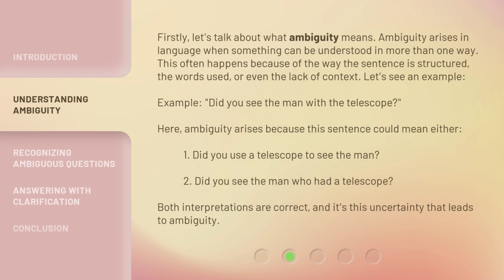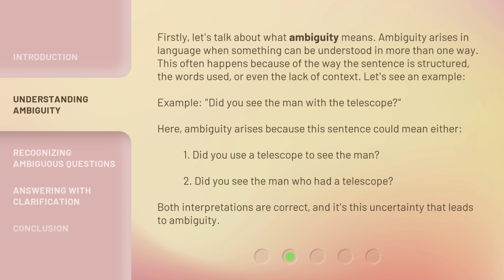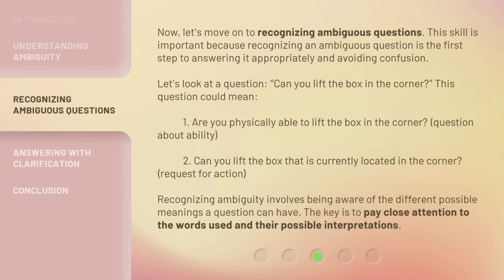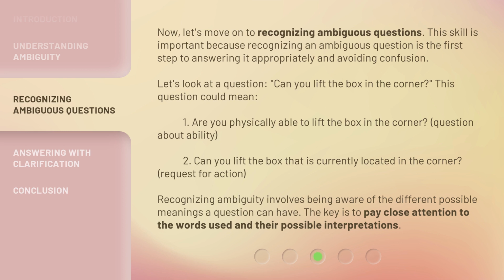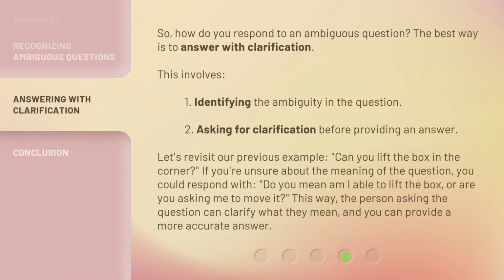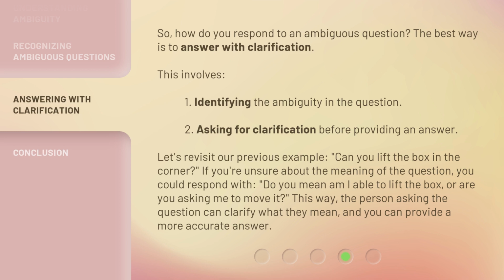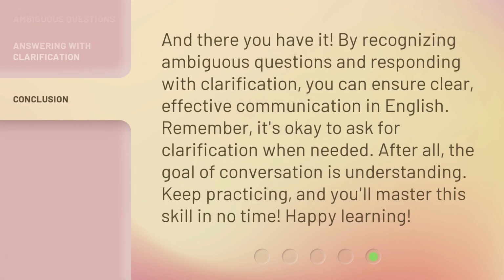Unraveling Ambiguity: Making Clear Conversation in English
Unraveling Ambiguity: Mastering Clear Conversation in English • Learn how to understand and respond to ambiguous questions in conversational English. Discover the meaning of ambiguity, recognize ambiguous questions, and learn how to provide clarification in your responses. Improve your communication skills today!

00:00 • Introduction - Unraveling Ambiguity: Making Clear Conversation in English
00:29 • Understanding Ambiguity
01:12 • Recognizing Ambiguous Questions
01:59 • Answering with Clarification